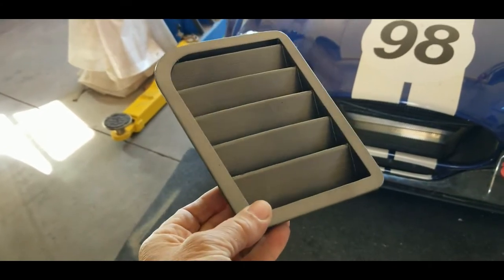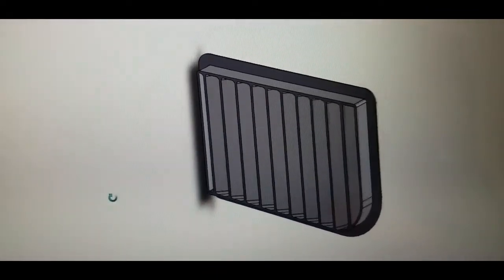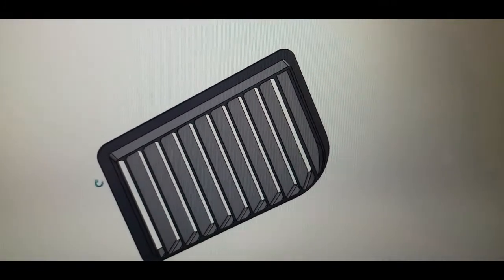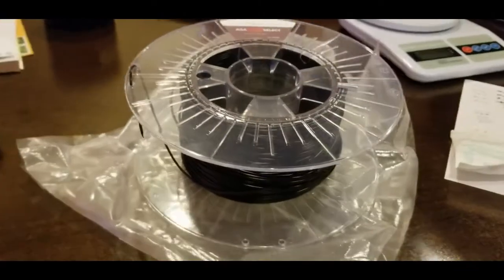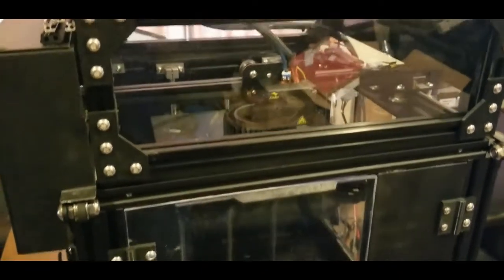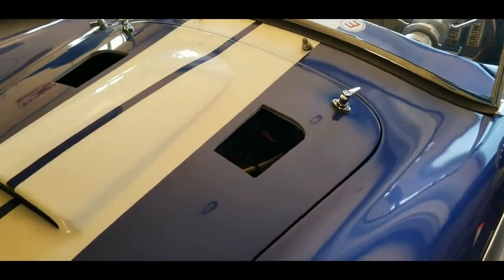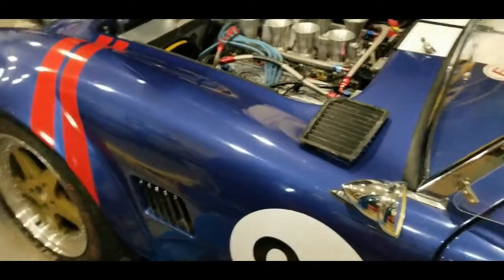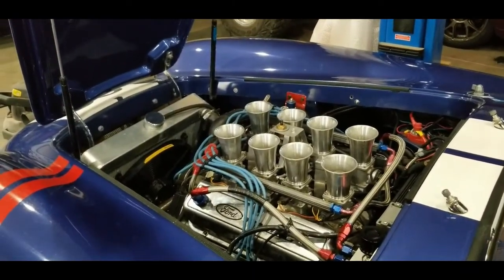3D Printed Hood Louvers Printed at Home!